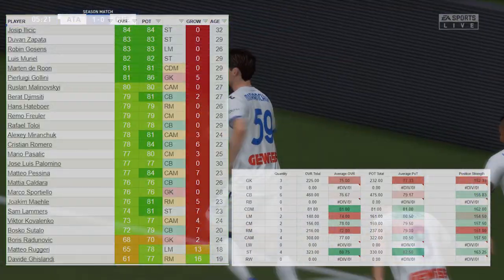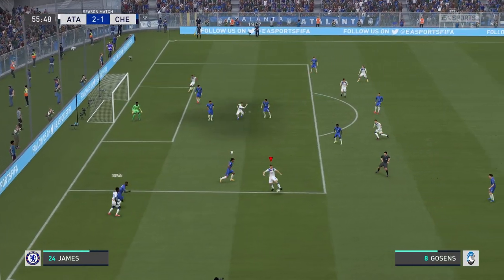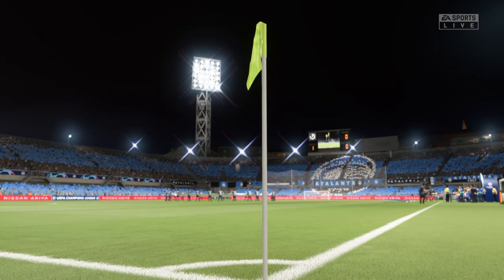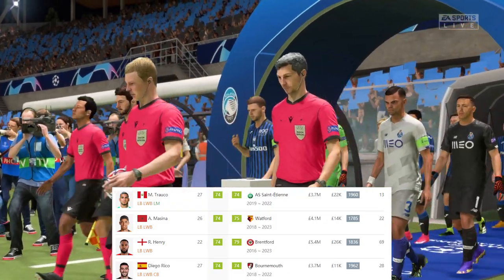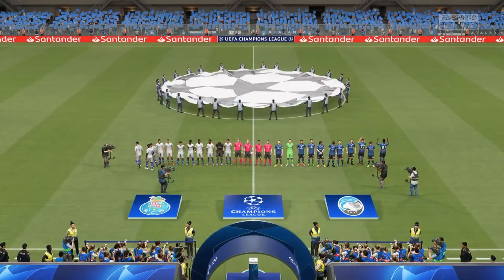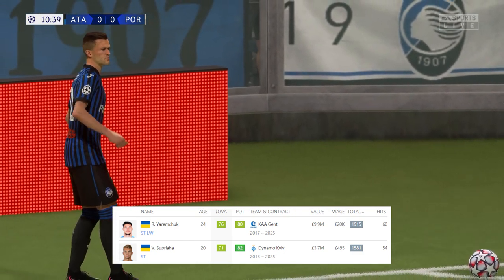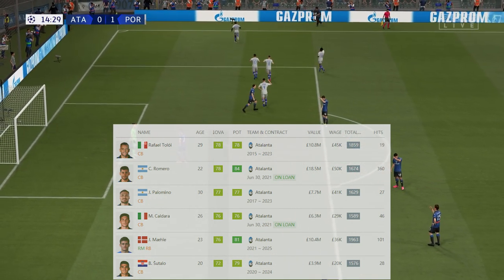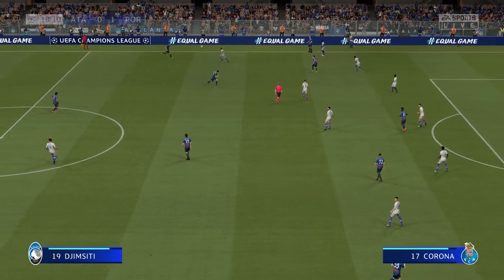Who to sign for a Realistic Atalanta Final FIFA 21 Career Mode Save!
In this video we’ll be look at who to sign for Atalanta, who you should sign with them, the existing squad and how they match up against the rest of Serie A. We’ll also make some predictions about the team's prospects for next season.